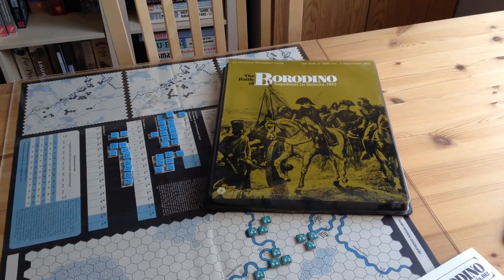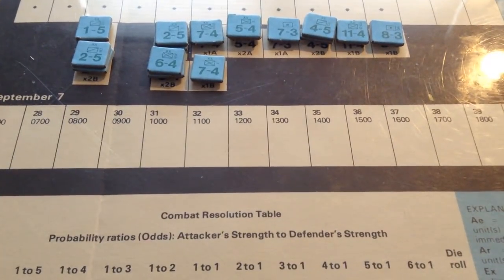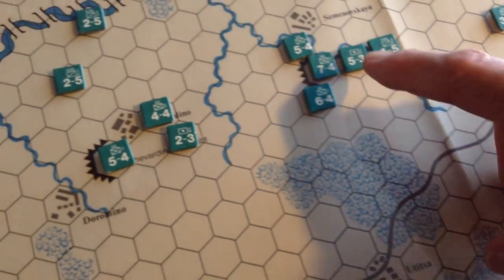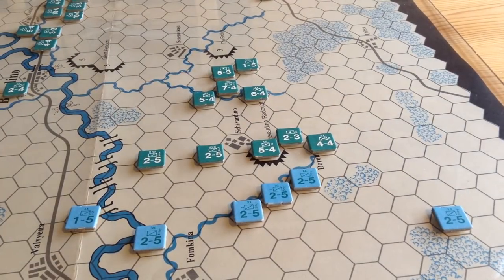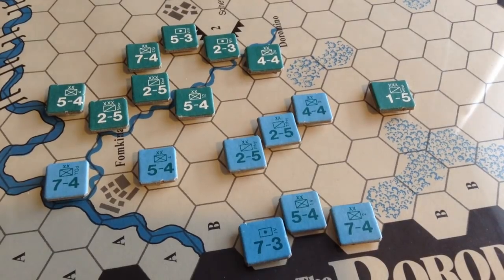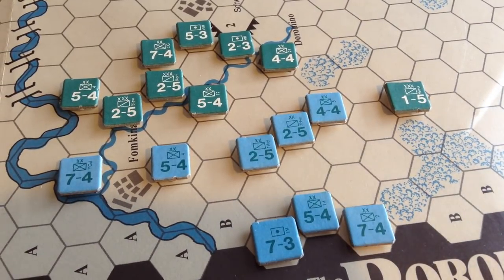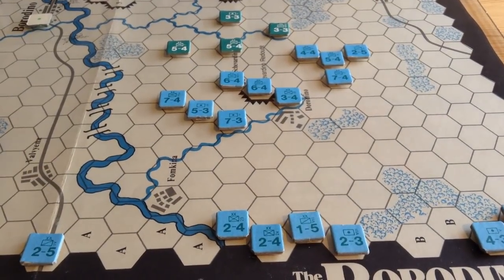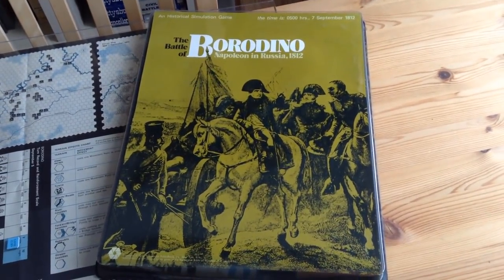Borodino - SPI - 1972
A re-visit to an old friend or 'how Gilbert blew the Russian defence at Borodino'. A play through of John Young's "Borodino" game published by SPI in 1972. A classic introductory game.